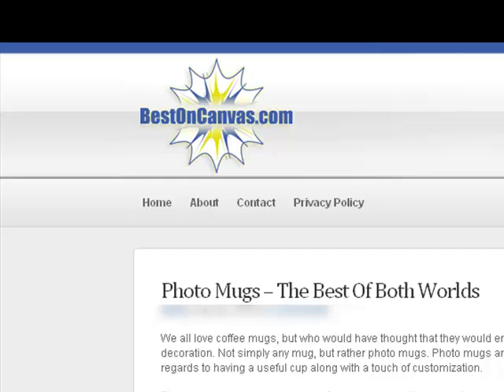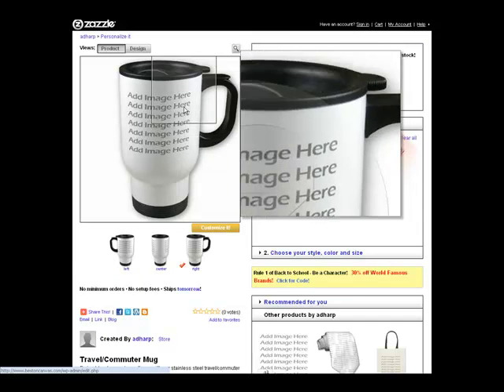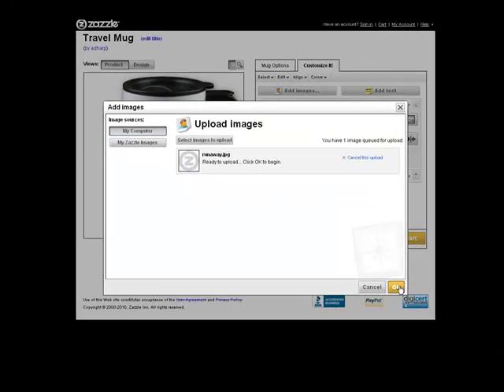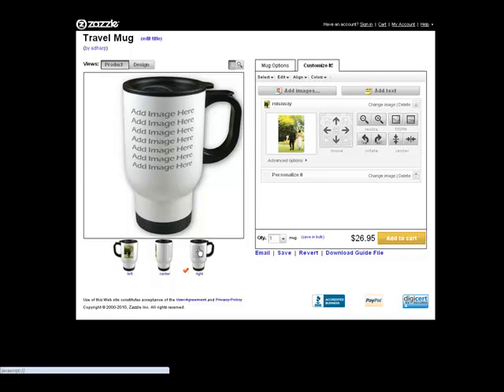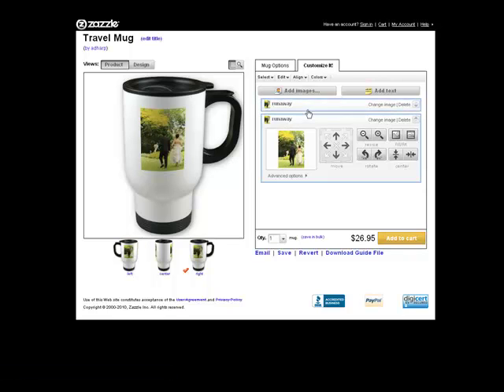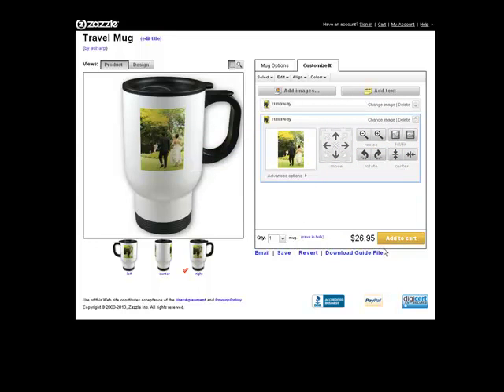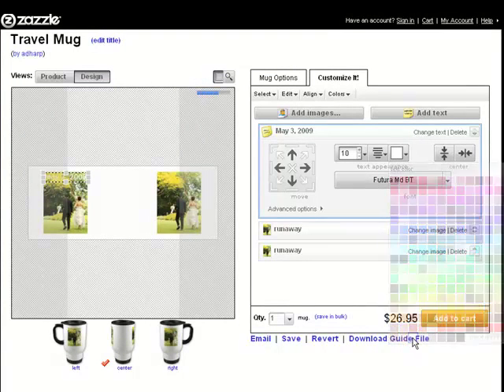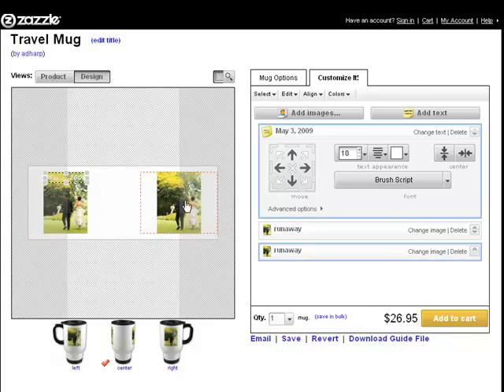Photo Mug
Visit BestOnCanvas.com/photo-mugs to create your custom photo mug to give as a gift for you or a friend.